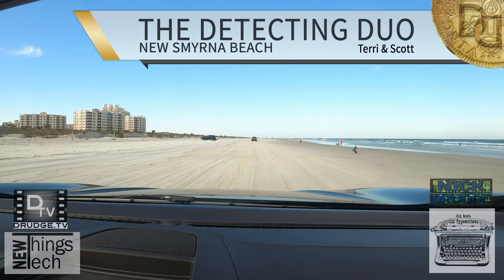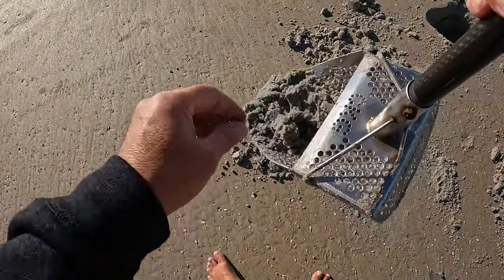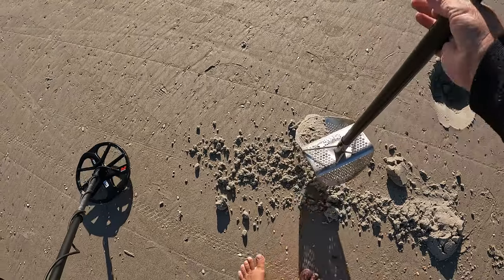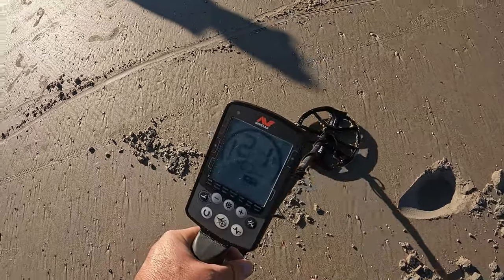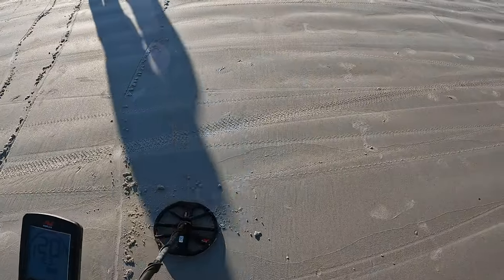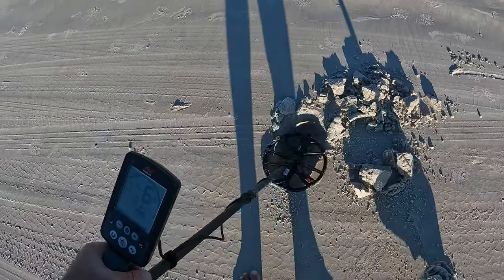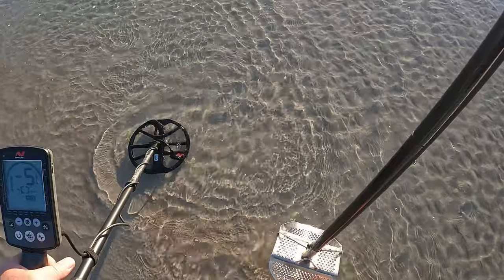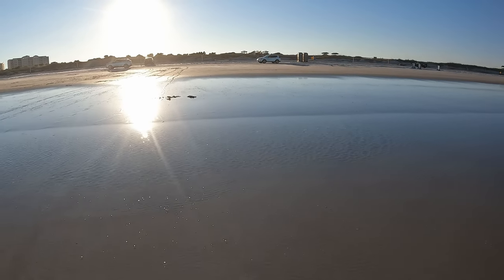Another Weird Find, Coins and More, Metal Detecting New Smyrna Beach Kind of Day | The Detecting Duo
The Detecting Duo metal detecting the North end of New Smyrna Beach. Found another cremation tag and found A LOT of Quarters, pennies, some 50+ years old, dimes and nickels and more!
The beach is a different place and some areas are still more difficult to get to but starting to return to normal. The stand is still cut down but starting to build back up. Things are getting deeper to find.

S02 E06
00:00 New Smyrna Beach North Intro
00:43 Terri’s first find
02:43 Terri’s 2nd find
03:37 Scott’s first find
04:55 Terri’s nickel time
06:56 Terri’s quarter time
07:49 Scott just zip it
08:31 Terri’s sinker
09:47 Bird batch
10:08 Terri gets crusty
11:15 Scott’s copper thang
12:22 Scott’s wired up
13:05 Terri’s Penny
14:03 Terri’s repeat
14:53 Terri’s one more time
15:53 Terri bags a Dime
17:21 You big lug nut!
18:25 Terri bags an older Dime
19:40 Scott’s crusty
20:26 Terri parties like 1999
21:17 Scott’s crop circle Dime
22:06 Scott still crop dusting
23:07 Terri’s all wet
25:01 Bright sunny day
25:22 Scott washes up
25:53 Scott’s Crusty Penny
26:49 Terri’s dime time
28:09 Scott’s hangers
30:15 Like sands through the hourglass
31:42 Scott’s 76 find
33:35 Terri’s first quarter
34:42 Terri’s Nickel
36:05 Terri’s 80 find
37:14 One board rider and quarter
38:31 Scott’s water find
39:25 Terri’s 08
41:05 Terri’s hooked
42:00 Scott’s Quarter Find
43:39 Cremation time
44:55 Sunset over New Smyrna Beach
45:13 Wrap-up stuff found

Both detectors are mostly stock setting with all metal usually turned on. We tend to dig most everything and show what we feel are the most interesting digs.

MERCH - OUR METAL DETECTING EQUIPMENT
You can't go wrong with either of the Metal Detectors we use on the beaches of Florida or anywhere!
**Product links go to Amazon. If you buy one we might get a little commission. There is no additional cost to you for using these links.**

Terri is using the Minelab Vanquish 540 in Jewelry mode on today’s treasure hunt.

Scott is using the Minelab Equinox 600 in Beach Modes 1 & 2.

Our Garrett AT Pinpointer Metal Detector. It's an excellent waterproof pinpointer!

Our Scoop and Carbon Fiber stick are from CKG who makes excellent tools!

Our finds go in the Wedigout Finds Pouch Metal Detector Accessory Portable Treasure Holder Waist Bag